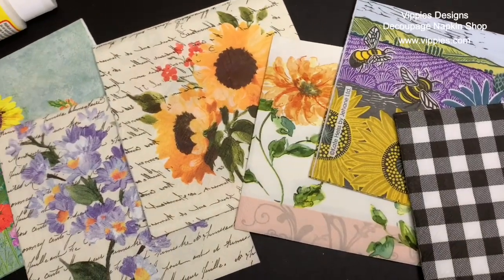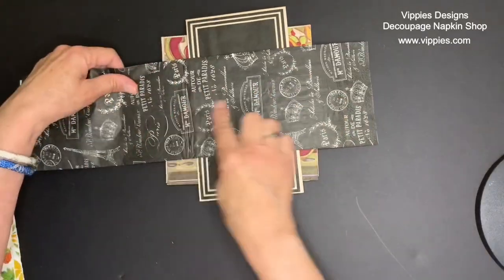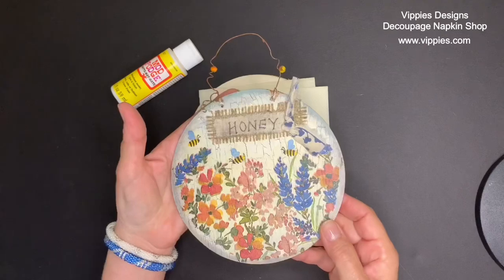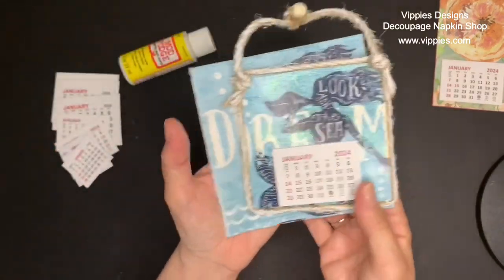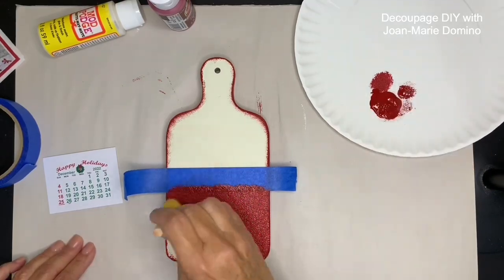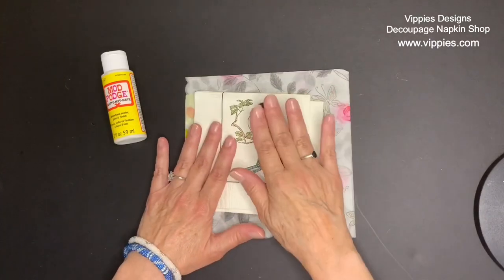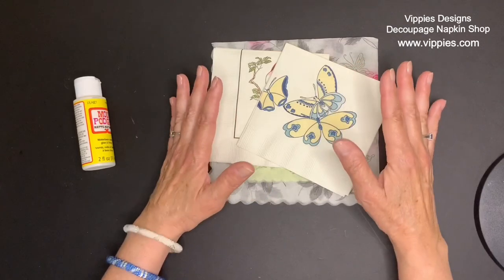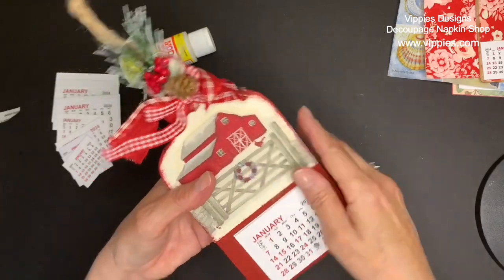NEW! “NAPKIN SHOWCASE” / DECOUPAGE & MOD PODGE with NAPKINS / Lots of GIFT IDEAS / BONUS DIY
Hi crafting friends!
NEW! Vippies Designs has added some very rare vintage napkins.
They are very limited and once gone they will not be coming back!
There are many more napkin designs in this showcase!
I have included diy ideas and a BONUS DIY demonstration!
Decorate your home and craft handmade gifts with napkins and Mod Podge!!
Join the fun..bring your friends too!
Happy napkinizing! - Joan

VIPPIES DESIGNS DECOUPAGE NAPKIN SHOP (and more)
Calendar pads, wood blanks, napkins and more!

Mod Podge Matt Decoupage Glue
Rustoleum Chalky Paint
Water Brush
Yellow paint sponge pouncer

MY FAVORITE CRAFTING SUPPLIES with the *purchase links!
Silicone Crafting Mat
Mod Podge Fabric Decoupage Glue
Mod Podge Extreme Glitter Decoupage Glue
DuraClear Sealant Matte
DuraClear Sealant Glossy
Water brush Pen
Mulberry Paper
Rub n buff Gold
Chalky Rustoleum Paint brush-on Chiffon Ivory
Krylon Glitter Blast Spray in Opulent Opel
Reynolds Baking Parchment
Faux Snow - Snow Tex: 16 ounces
Wood, round slices